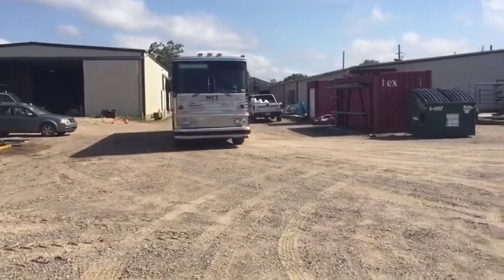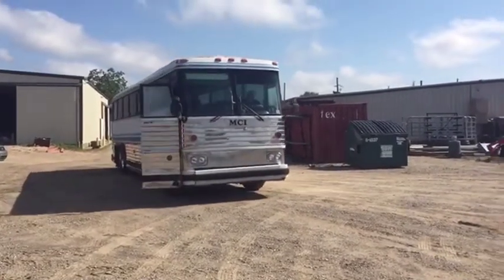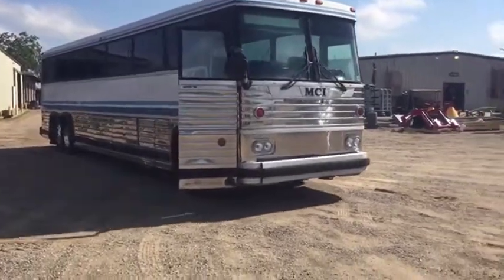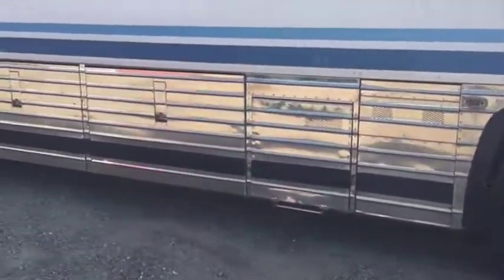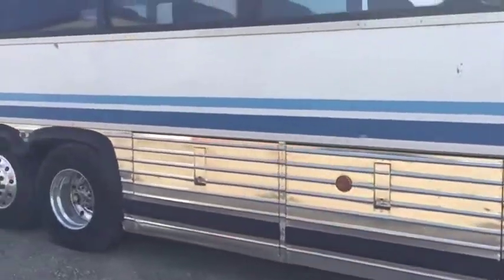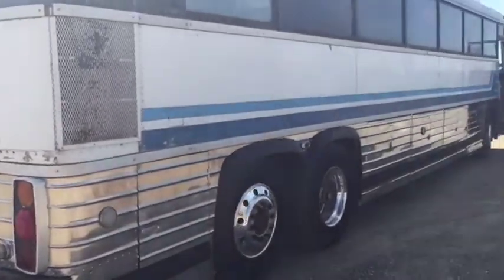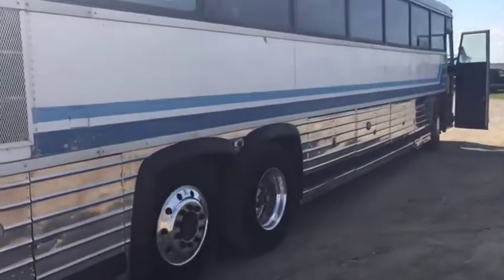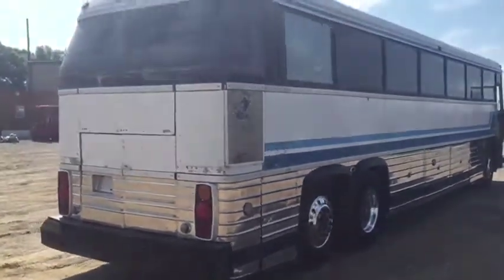1981 MCI MC9 CRUSADER II For Sale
Title: 1981 MCI MC9 CRUSADER II For Sale